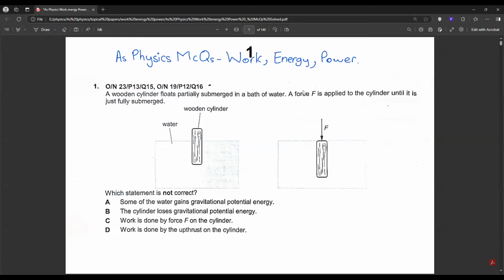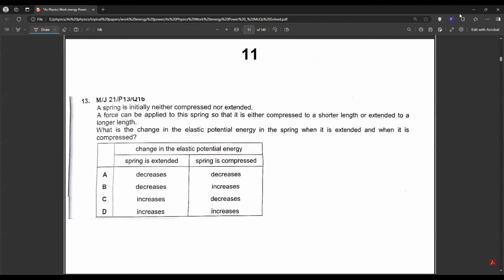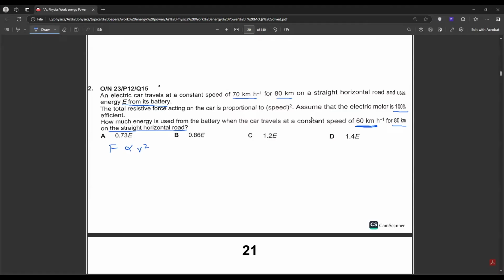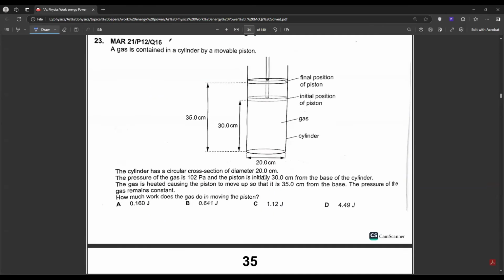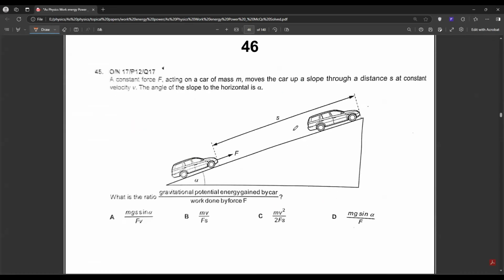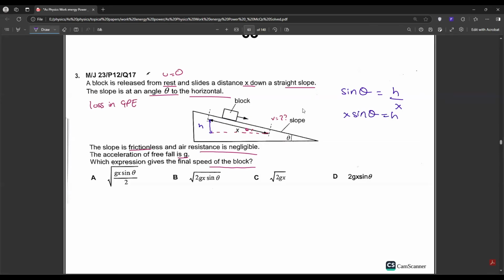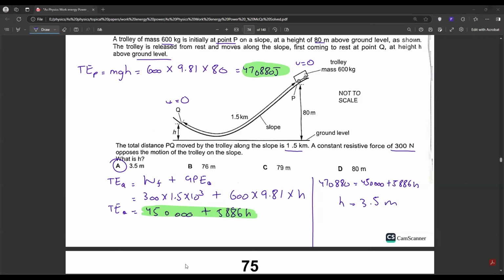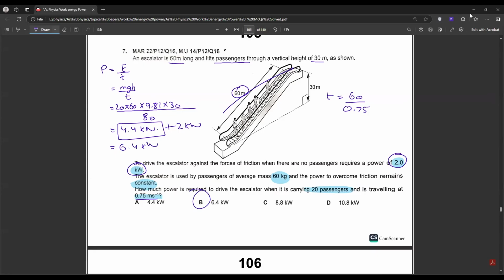Work Energy Power - As Level Physics Past Papers (9702)